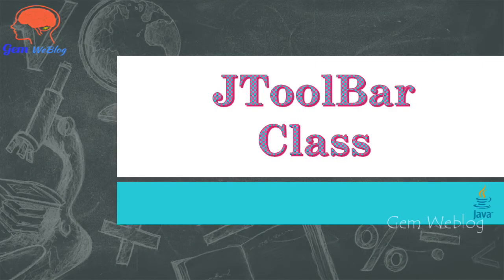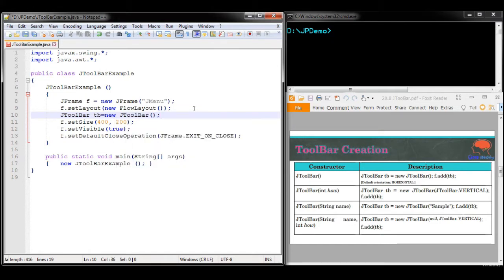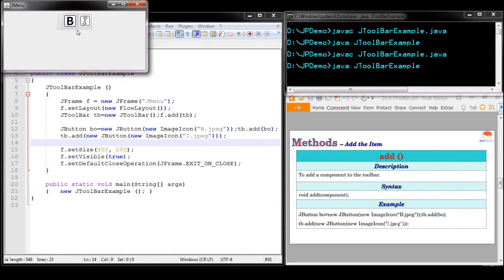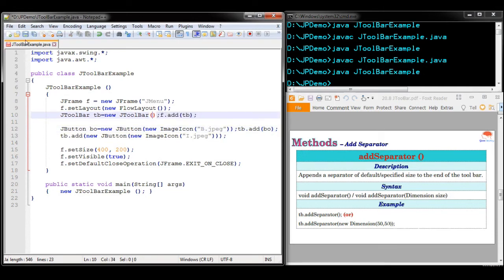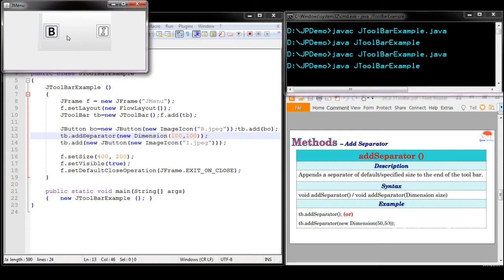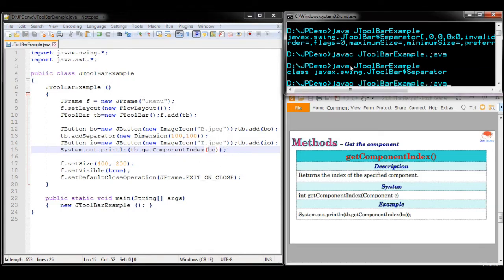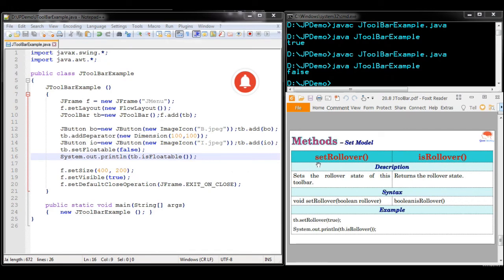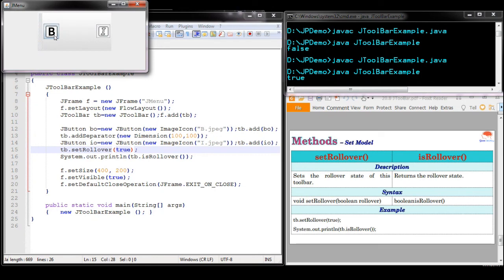Java Swing GUI Part #40: Toolbar creation using JToolBar Class and its methods(Step-by-step)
In this video, the step-by-step procedure to create toolbar using all the constructors of JToolBar Class has been demonstrated in a very simple and clear manner.  The various methods of JToolBar Class such as addSeparator (),getComponentAtIndex(), getComponentIndex(),setFloatable(),isFloatable(),setRollover() and isRollover()has been illustrated clearly.